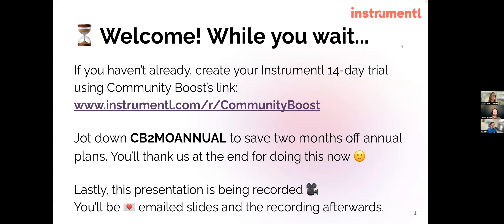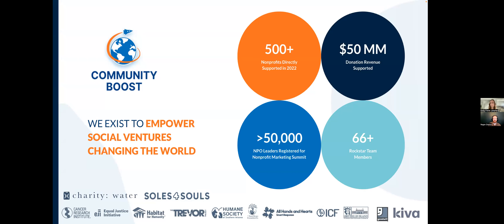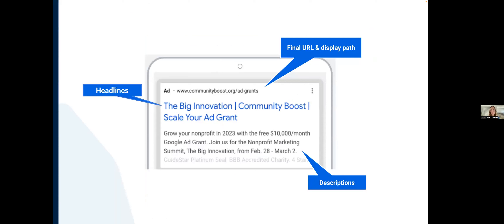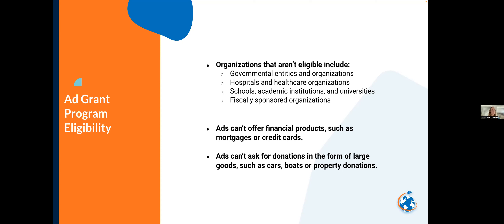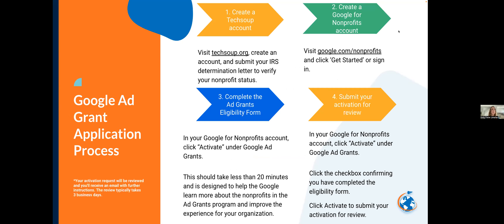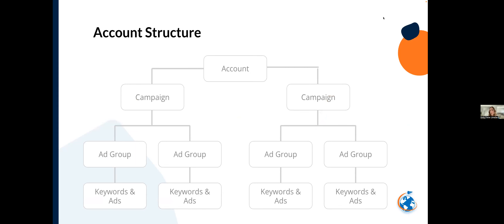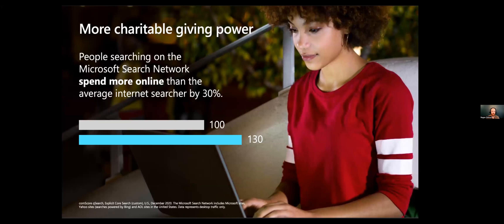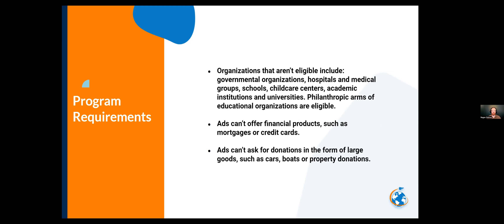Take Advantage Of $156K In Free Digital Advertising w/ Google+ Microsoft Ad Grants For Nonprofits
You’ve probably heard of the Google Ad Grant: Google provides nonprofits with $10,000/mo in free search advertising.

👉 Start your 14-day Instrumentl trial and find grants for your nonprofit

​You may not have heard that Microsoft recently launched their own $3,000/mo ad grant to help nonprofits rank at the top of search results across Bing, AOL, outlook.com, MSN, and Microsoft Edge.

​This means right now, your nonprofit has $156,000 in free digital advertising with these grants. But how can your nonprofit access them and take advantage of the opportunity?

In this webinar with Emily Fisher, Google Ad Grants Area of Practice Manager and Regan Dishon, Director of Revenue at Community Boost as we de-mystify the grant opportunities and dive into the practical ways you can leverage this to drive more traffic (+ supporters) to your website.

By the end of this Instrumentl Partner Webinar, you’ll come away with:
- ​The ins-and-outs of the Ad Grants, and how your nonprofit can get started
- Examples of how other nonprofits have used $156,000 in free ad spend to drive traffic + hundreds of thousands in donations
- Top ways you can successfully leverage the Ad Grants for your nonprofit
- Understand how Instrumentl saves you time and money in finding, tracking and managing your grants all in one place

// Timestamps //
00:00:00 - Introduction
00:06:19 - Agenda
00:10:16 - What is the Google Ad Grant?
00:14:08 - The Ad Grant in Action
00:17:48 - How to Apply for the Google Ad Grant
00:24:07 - About the Microsoft Ad Grants Program
00:38:14 - Instrumentl Demo
00:39:34 - Q&A and Freebies Details

Emily Fisher | Digital Supervisor - Search. Seeing the full potential of the Google Ad Grant, Emily uses search ads to combine aspects of creativity and data analysis to help nonprofits further their goals.

Regan Dishon | Director of Revenue. Regan Dishon is the Director of Revenue for Community Boost Consulting. Regan joined the cBC team in 2017 when we were less than 10 team members and has had the ability to work with over 500 nonprofits directly since then. Currently, his role is to oversee the Research and Development of new advertising channels to ensure that Community Boost Consulting is consistently offering the most relevant digital marketing services to our clients.

Instrumentl Partner Webinars are collaborations between Instrumentl and its community partners to provide free educational workshops for grant professionals. Our goal is to tackle a problem grant professionals often have to solve, while also sharing different ways Instrumentl’s platform can help grant writers win more grants.